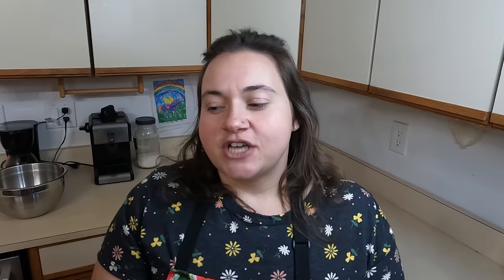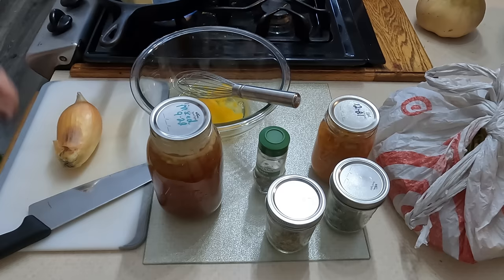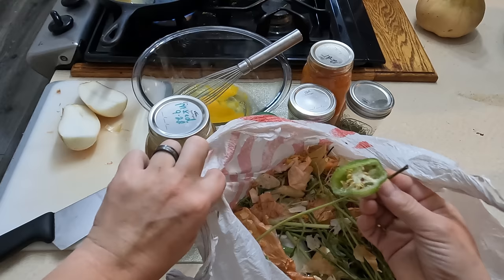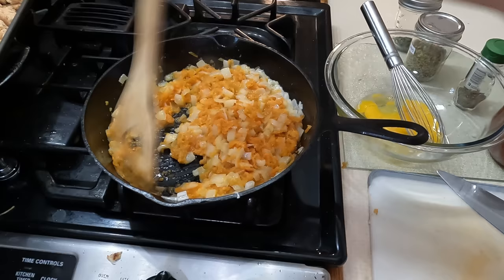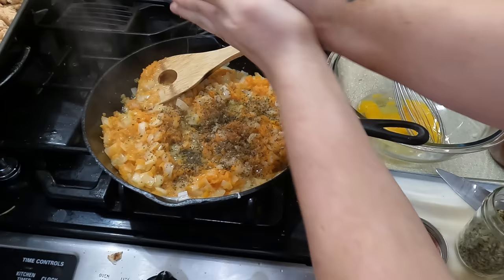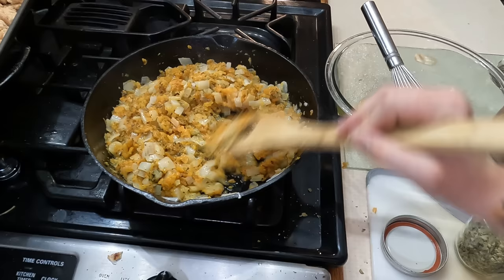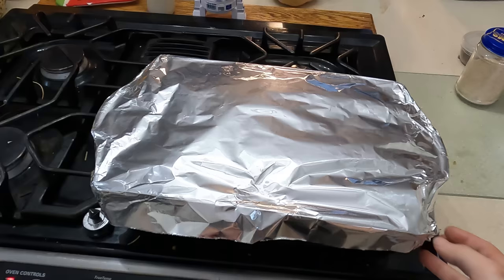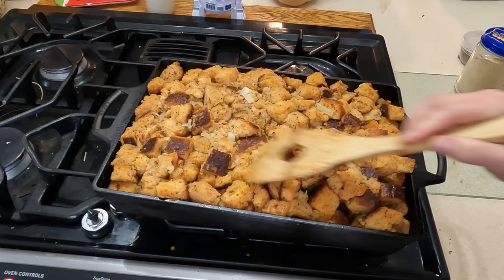Frugal Thanksgiving Stuffing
Stuffing Recipe:
1 loaf of stale bread
1/2 cup butter
1 large onion chopped
4 stalks celery or carrots
Seasonings to taste
4 Cups Stock
2 large eggs beaten

Enjoy this taste and cheap stuffing that can be made all year long! Get a head start on the holidays!

BTC Tips;
1Ntsw5PpndUEXNGx7G6kMSUYrNK8KPeiye
ETH Tips;
0x47ca580Dd93ea707B850603C4b14Cf572707eF05

Lodge 9x13 Cast Iron Pan